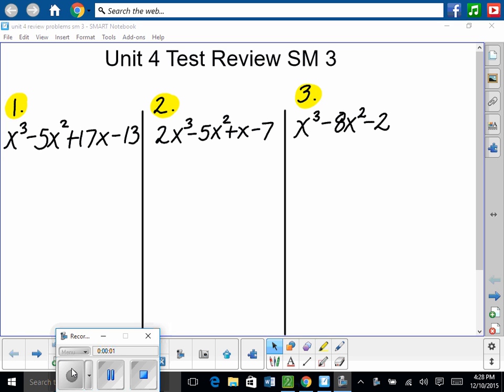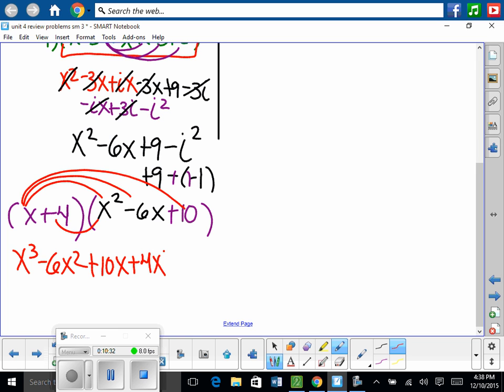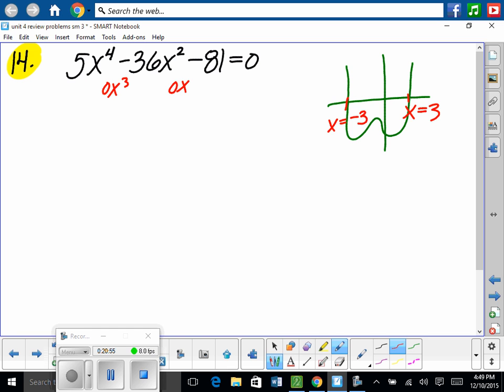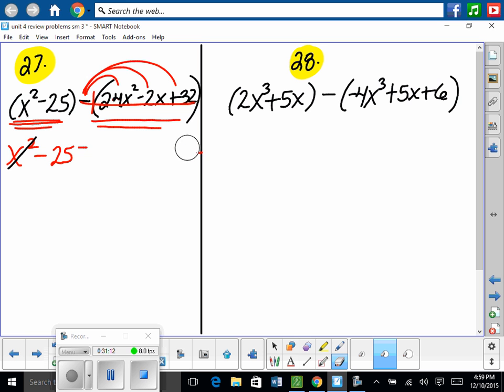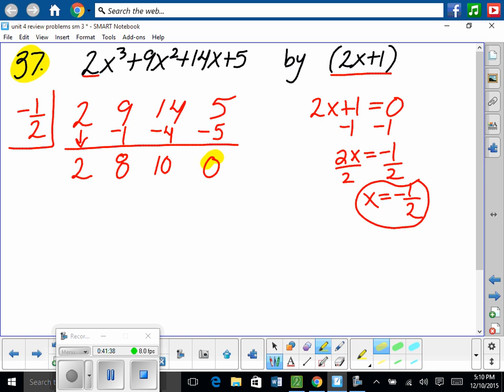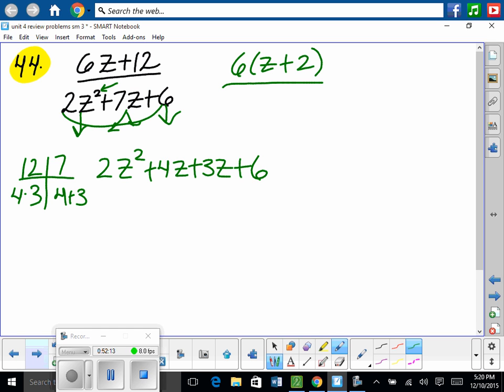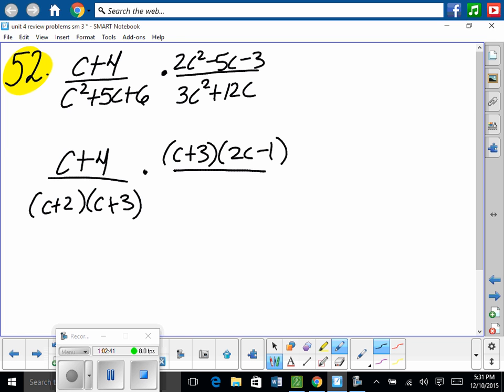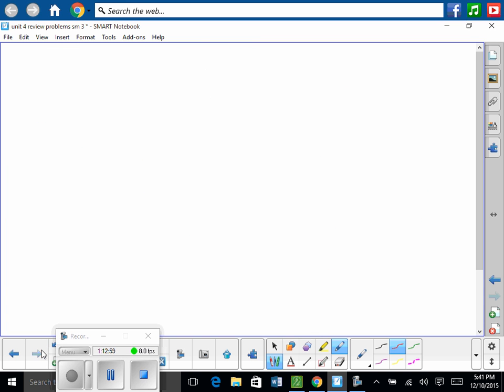unit 4 test review problems